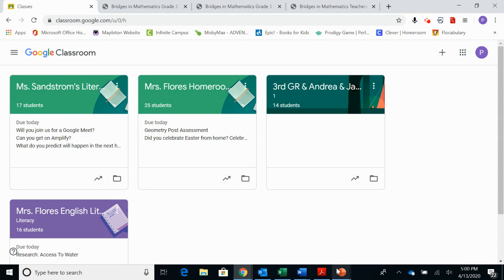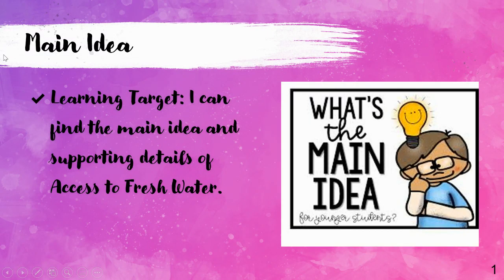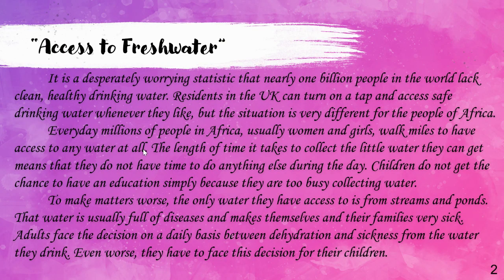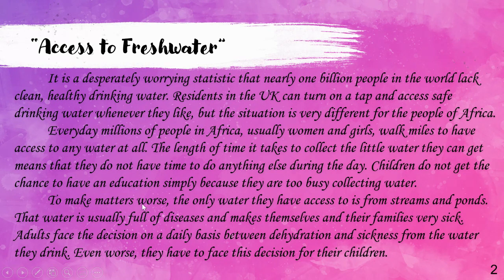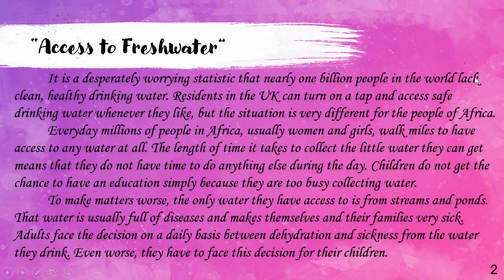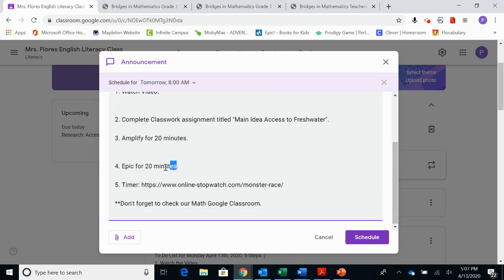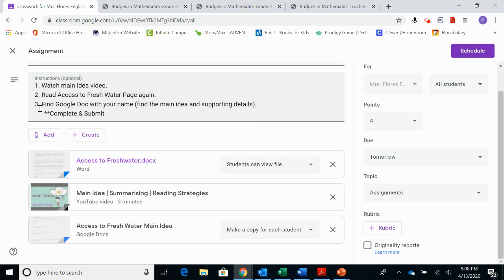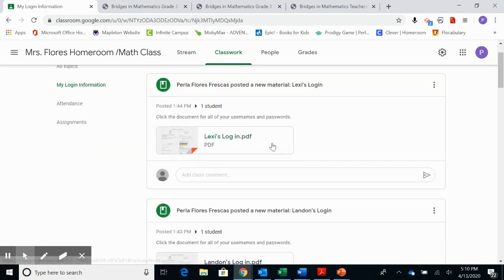Main Idea Access to Freshwater